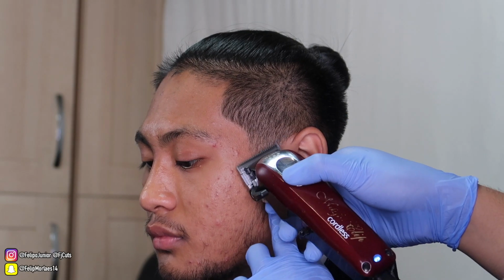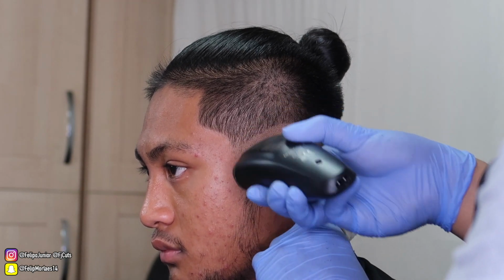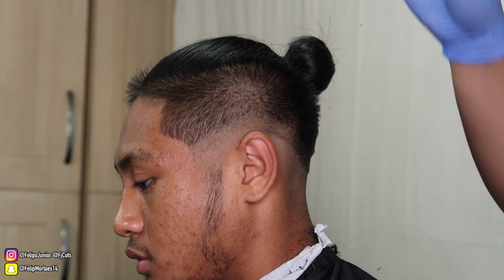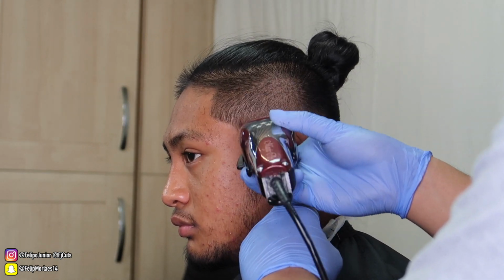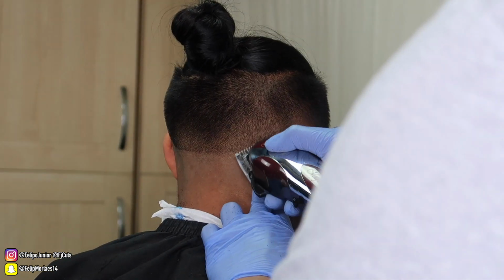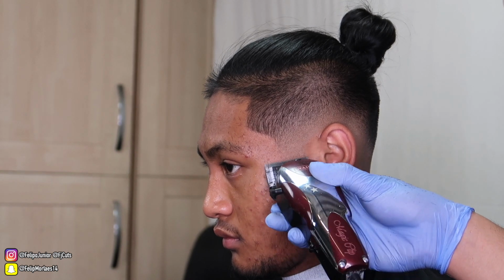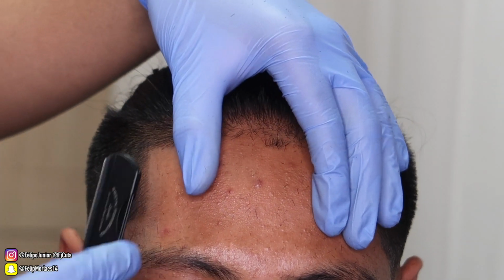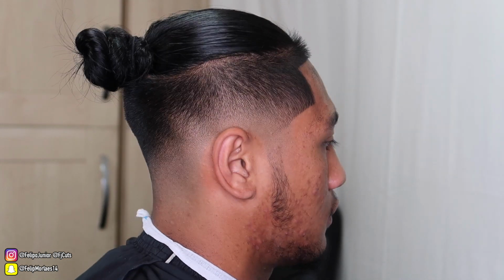BEST FADING TECHNIQUE! LOW MANBUN SKINFADE! TRANSFORMATION!!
Heyy guys FjCuts here & Im back again with a new video & this is a hair tutorial! I was just at a phase where I didn't do more videos but I am back & better!!

SONG: Out soon - souncloud @DeeCP